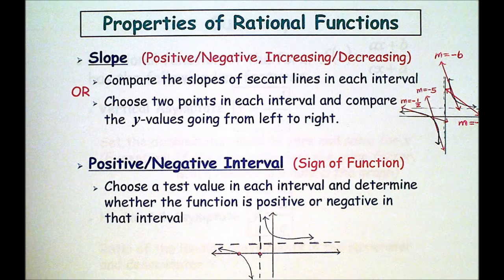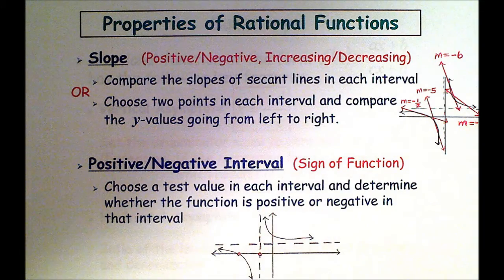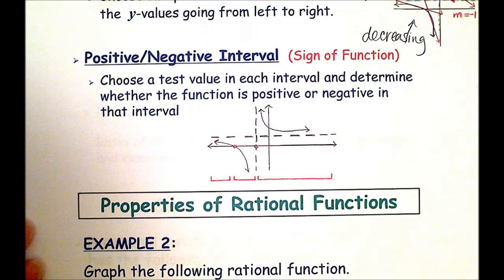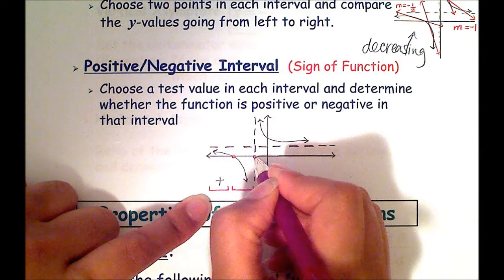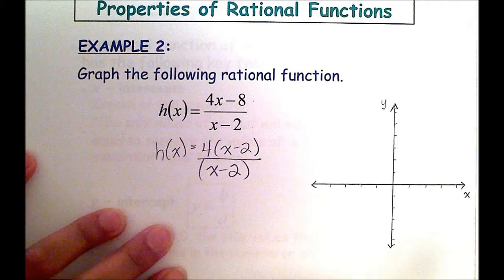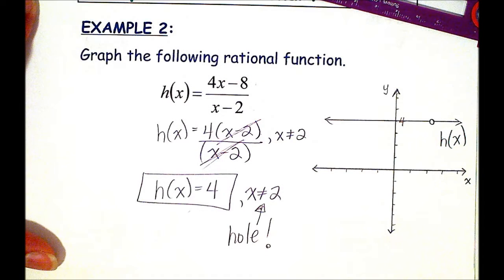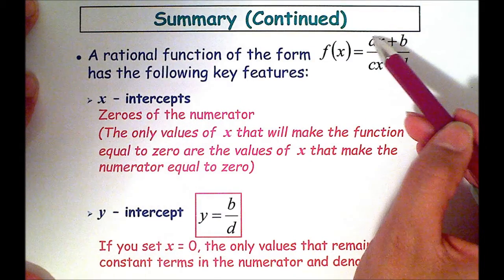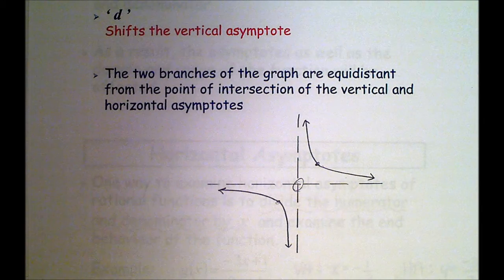L3 - Rational Functions Part 2